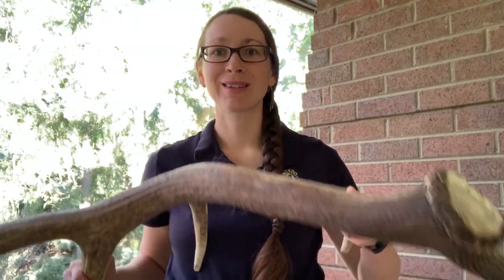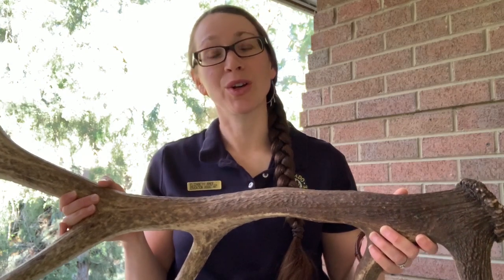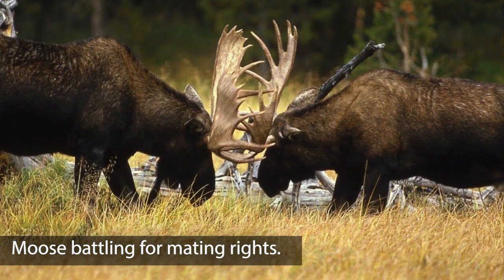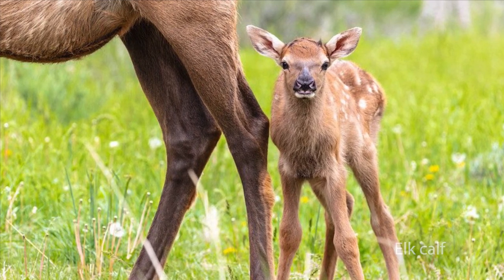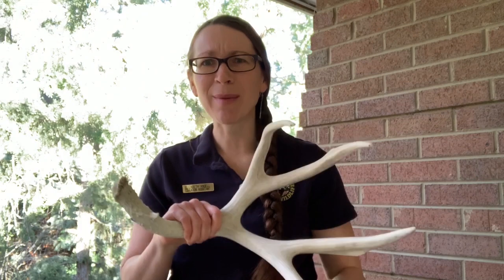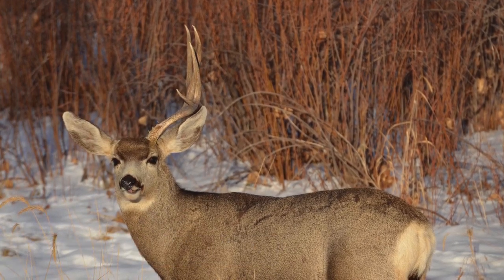Antlers: What are they good for?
Ever wonder what the difference between antlers and horns are? Why are the antlers or horns on some animals bigger than others? Why are antlers sometimes fuzzy? What's inside of a horn exactly...? Elizabeth will explain it all!